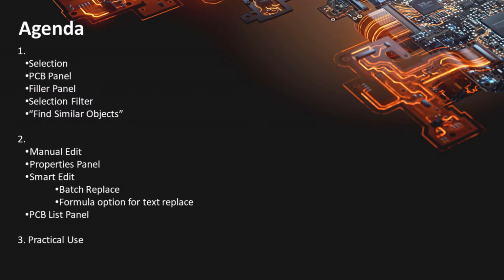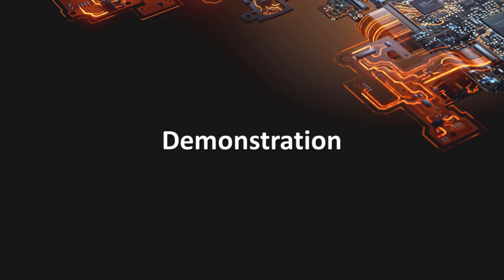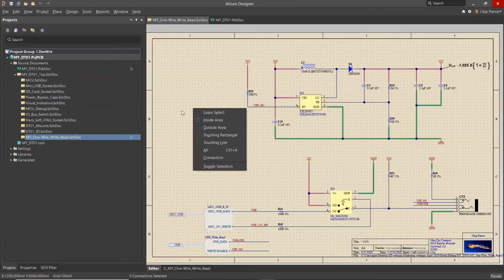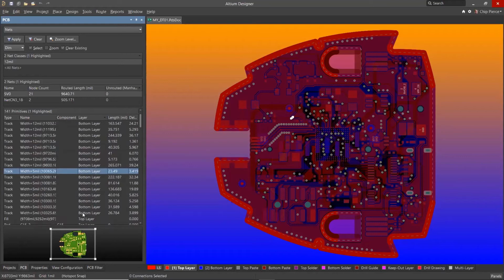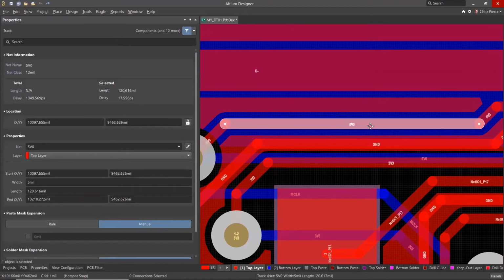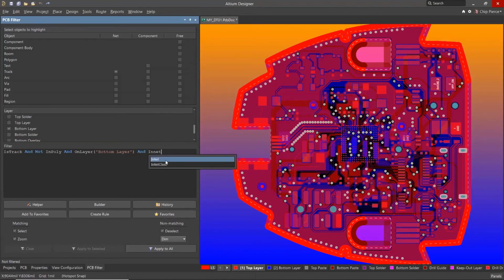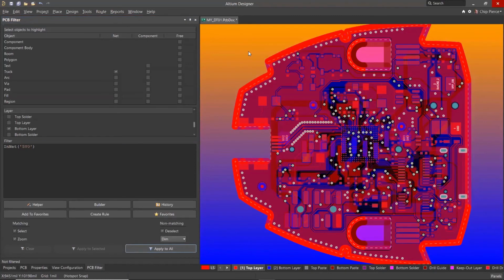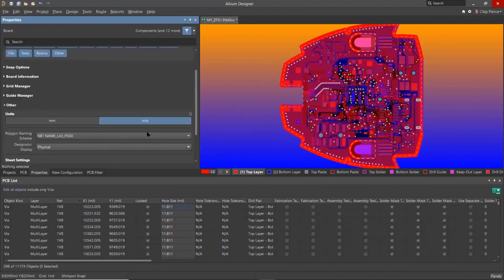On-Demand Webinar: Group Editing Tools and Methods in Altium Designer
Do you ever have to edit a large group of objects on your design? Whether you are dealing with your schematic or PCB, this webinar will help you get acquainted with the main tools for group editing of objects in Altium Designer. You will also learn how to effectively apply group editing methods with filters and selection tools in different design scopes.

This video covers:
• Examples of frequent cases of applying group editing of objects
• Methods and tools to select a group of objects
• Methods and tools for editing